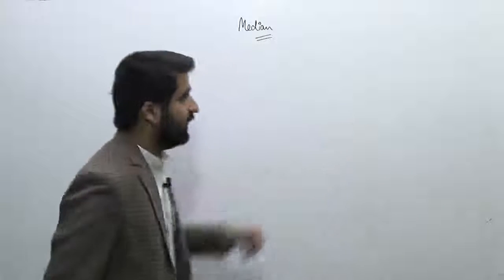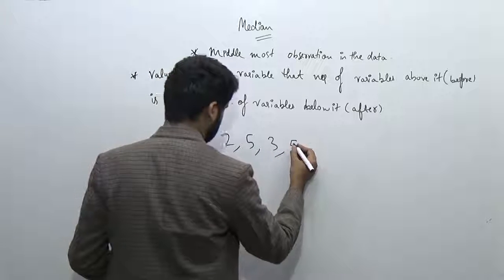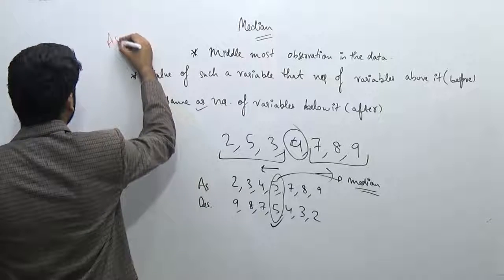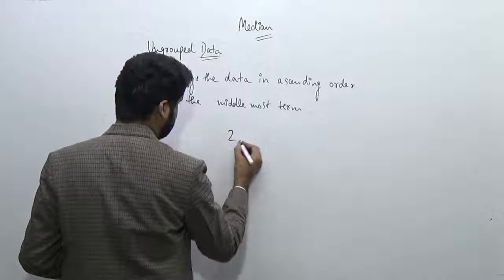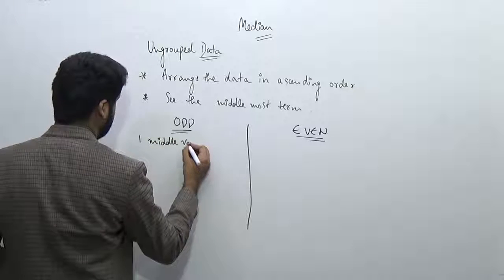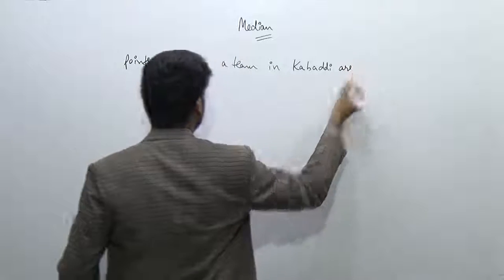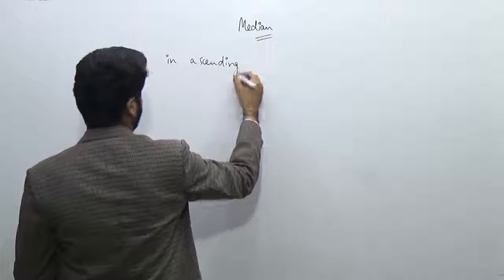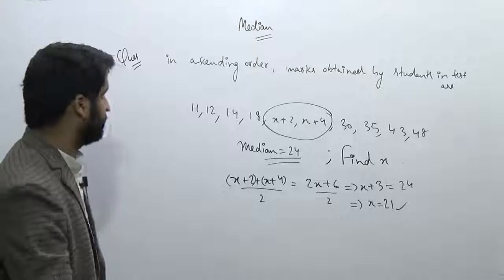Statistics.10-Median of Ungrouped Data | Measures of central tendency | Data Analysis | JEE | CAT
This lesson teaches the method to calculate the Median for Ungrouped Data.